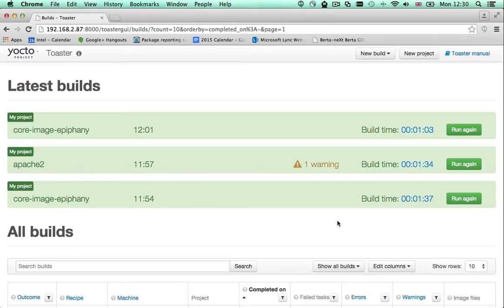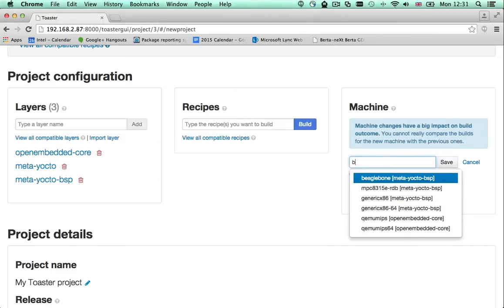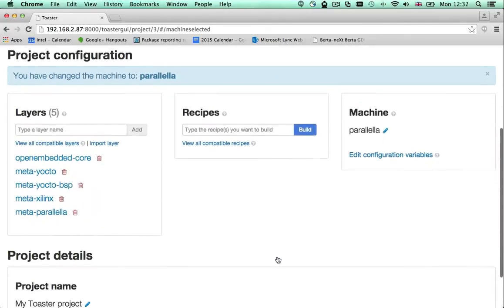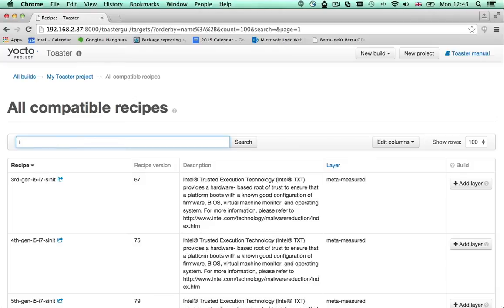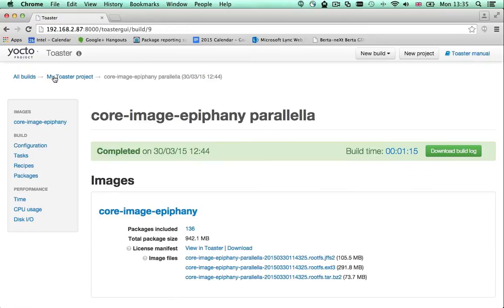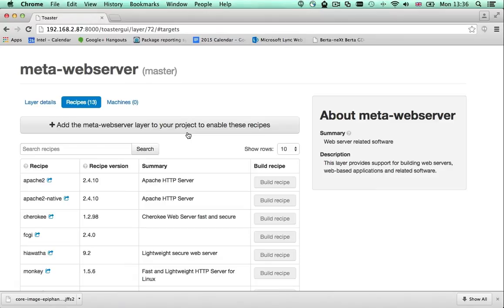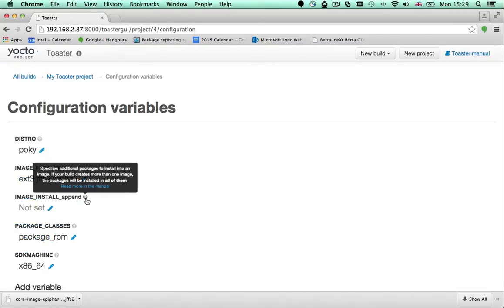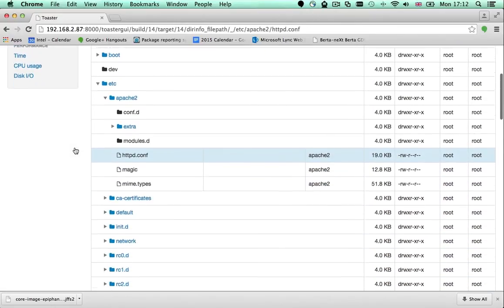toaster config build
This video shows how to use toaster to configure Yocto Project builds